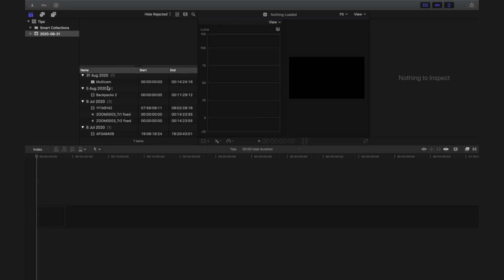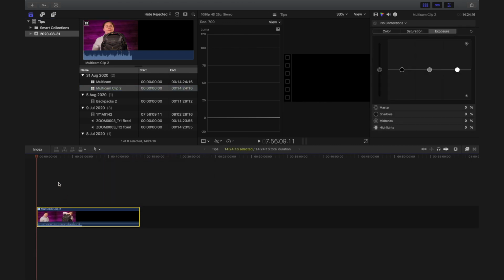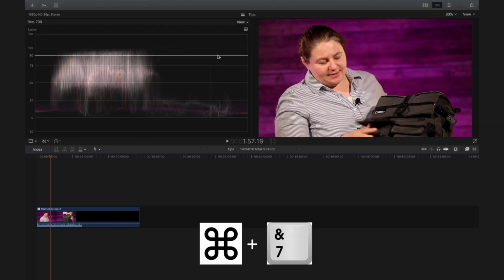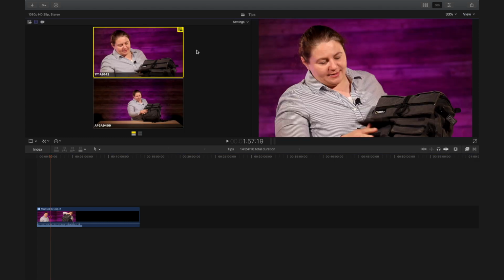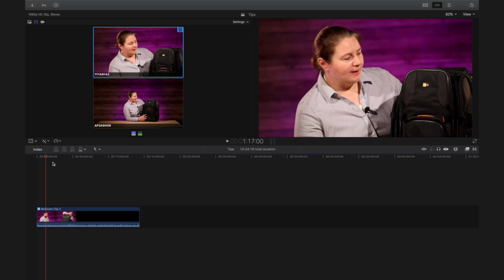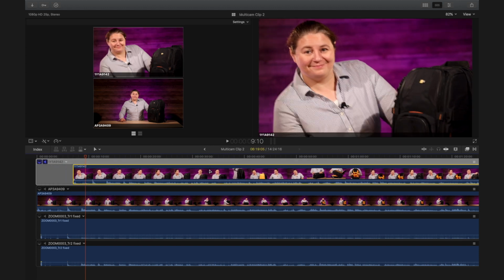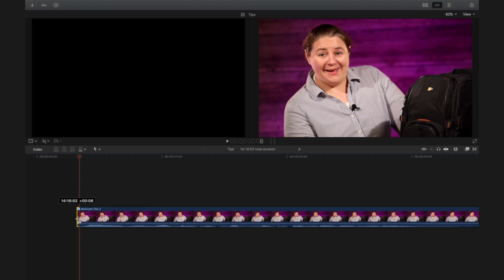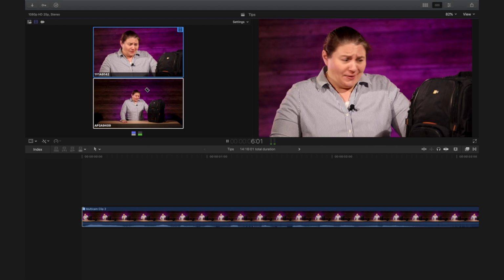Multicam in Final Cut Pro X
Learn how to use the Multi Camera feature in Final Cut Pro X to speed up your editing!